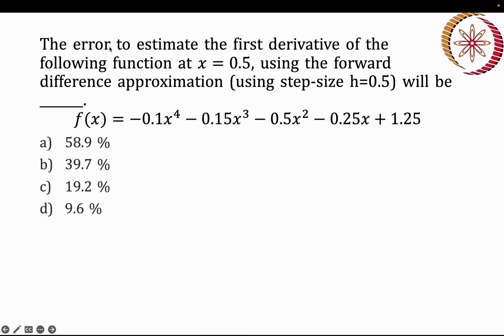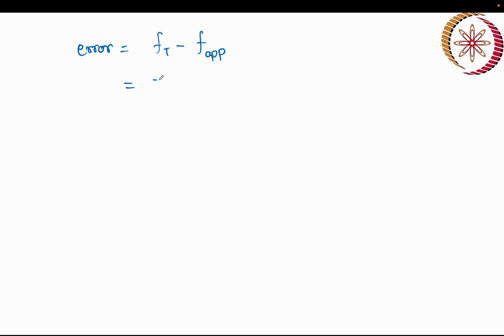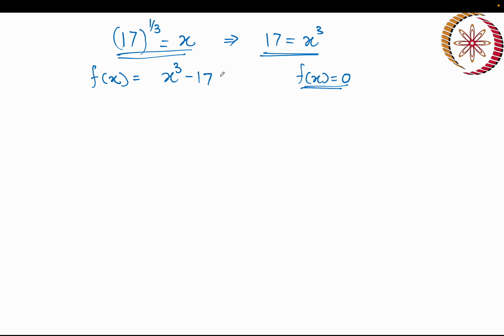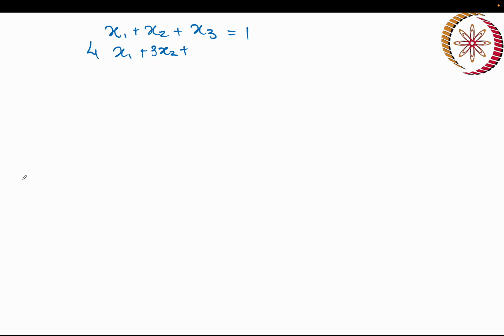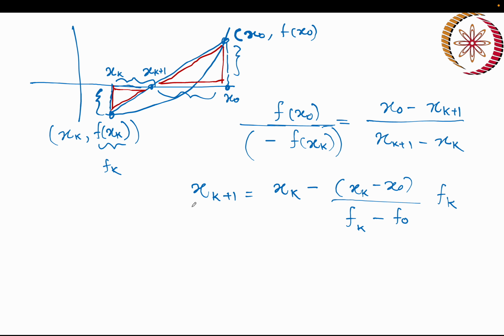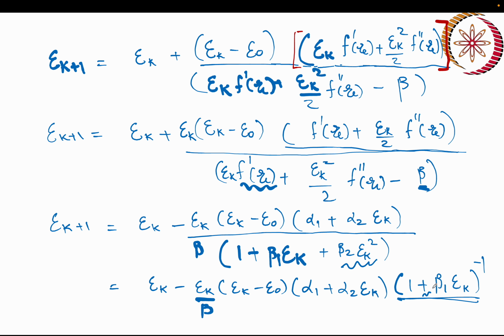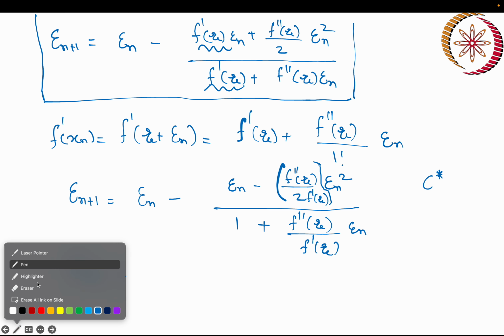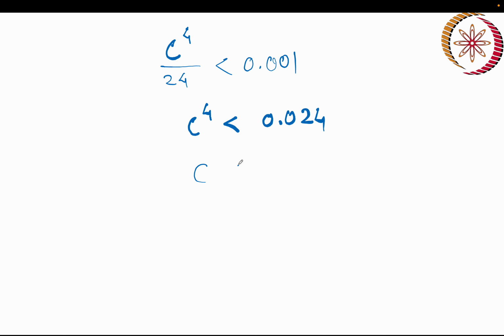NPTEL: Computational Science in Engineering: Week 6